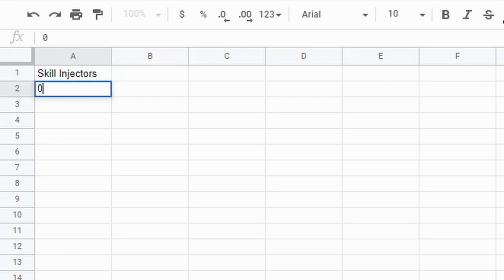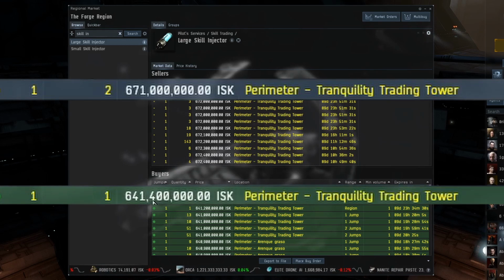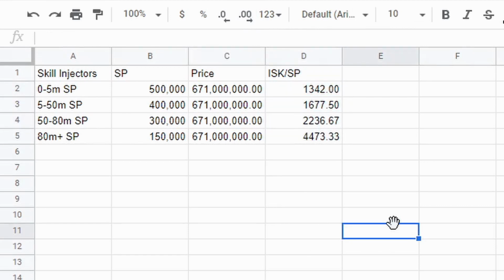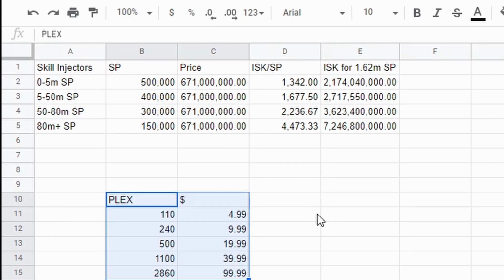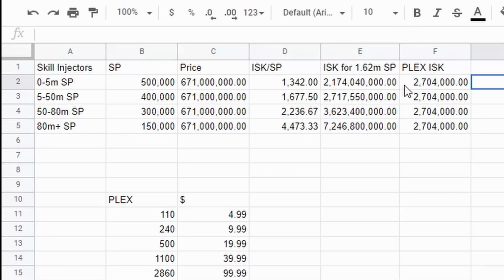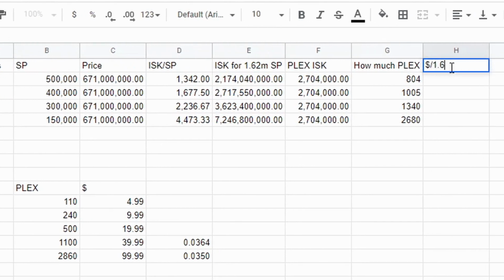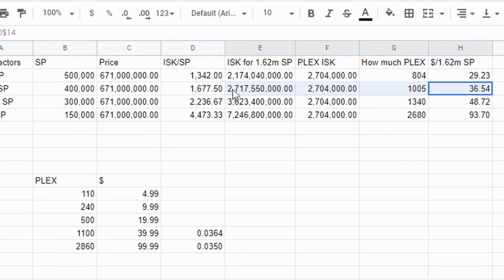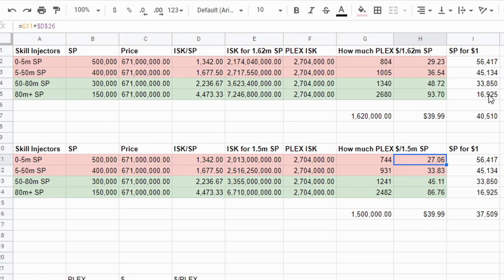EVE Online: Are Training Boost Packs Worth the Money?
An exclusive offer is going around, offering players that have been taking a break from EVE Online to "catch up" on a month-worth of their skill training for $39.99. Is this booster pack worth the money?

➜ Get extra 1,000,000 skill points when you sign up for EVE

EVE Online: Starter Packs BAD or Inconsequential?

About EVEOnline
EVE Online is a player-driven sandbox MMO run in a single-shard universe populated with 7800 star systems. Players are free to set their own goals within the game, engaging in a multitude of activities including combat, exploration, trade, mining, manufacturing and other emergent gameplay. The world of EVE Online is constantly changing, with each player having the power to affect the game's universe.